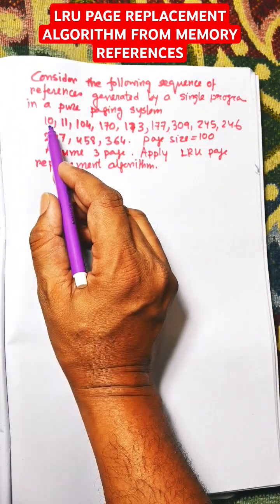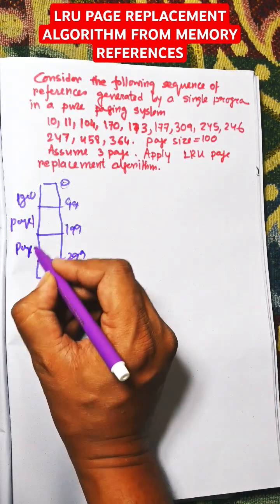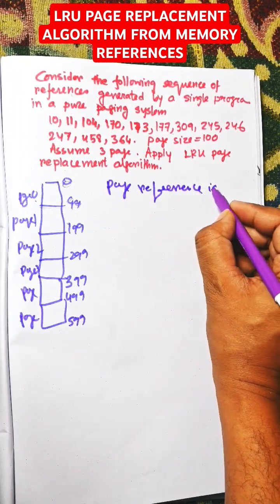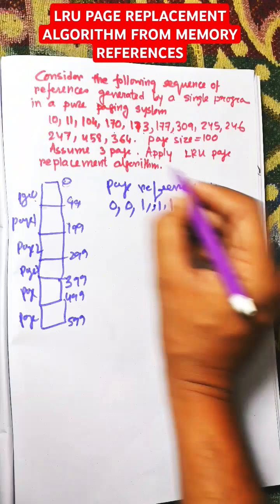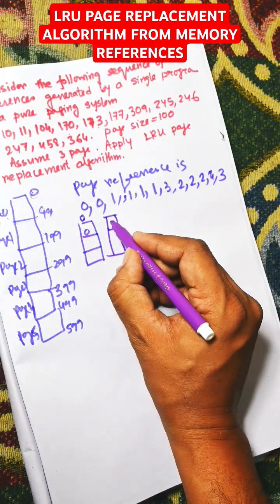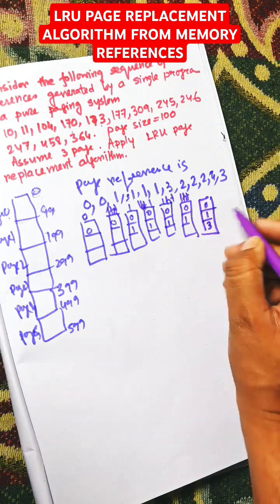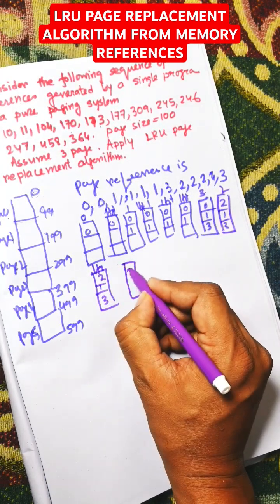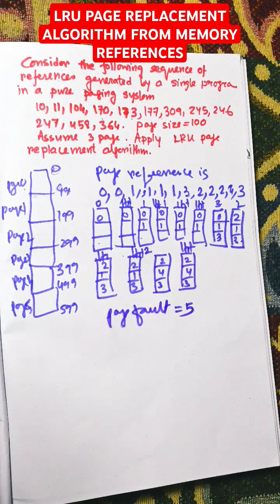LRU Page Replacement Algorithm from the Memory References | Least Recently Used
LRU PAGE REPLACEMENT ALGORITHM FROM THE MEMORY MANAGEMENT

LRU Page Replacement from the given memory reference

LRU Page Replacement from memory reference

least recently used page Replacement Algorithm in operating system